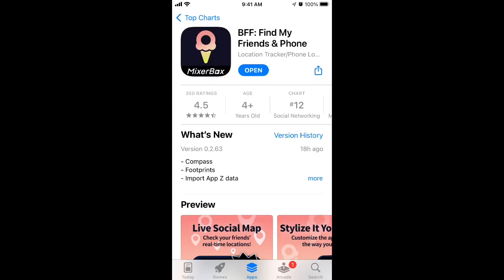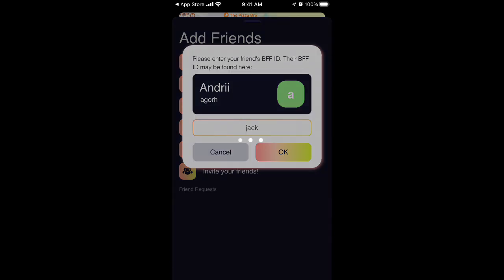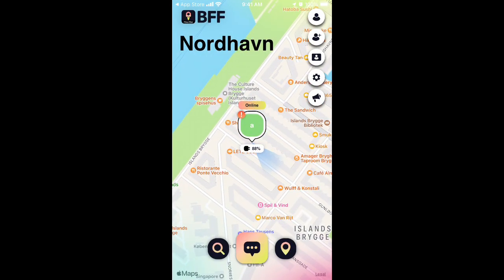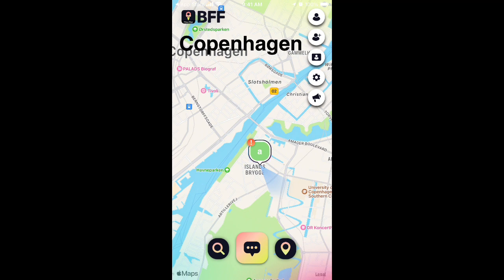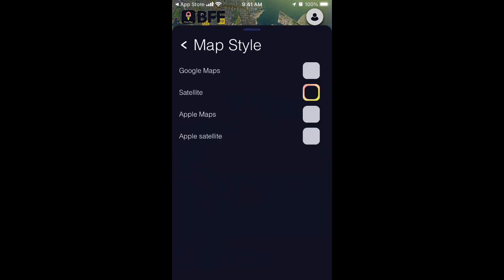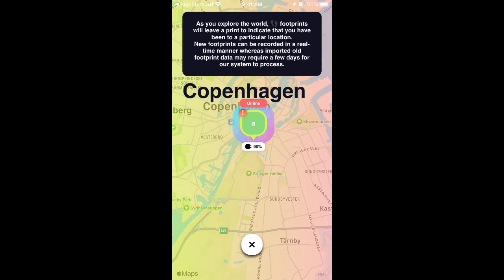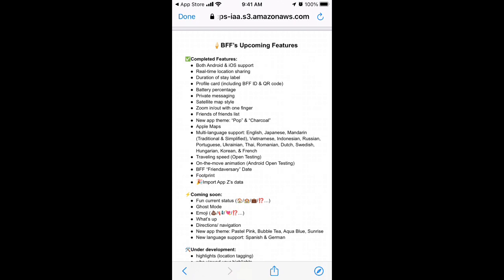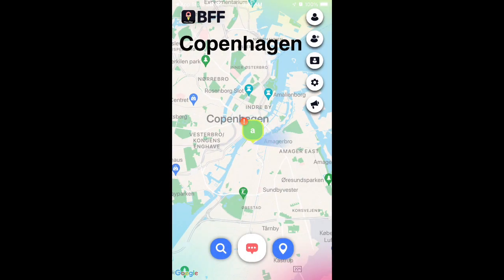MIXERBOX BFF: Find my friends & phone - FULL OVERVIEW & HOW TO USE